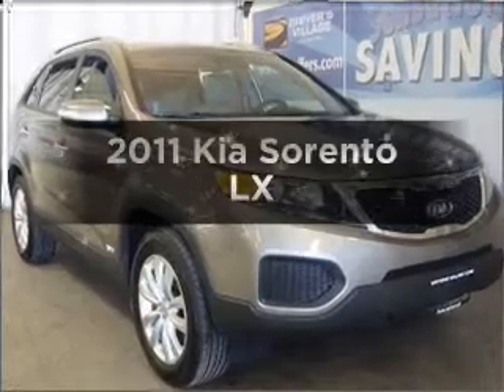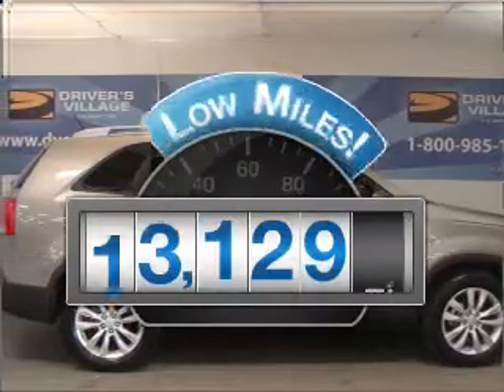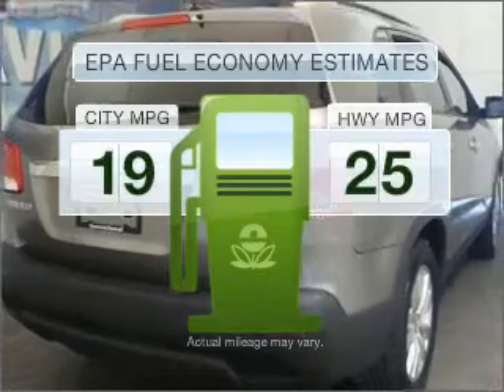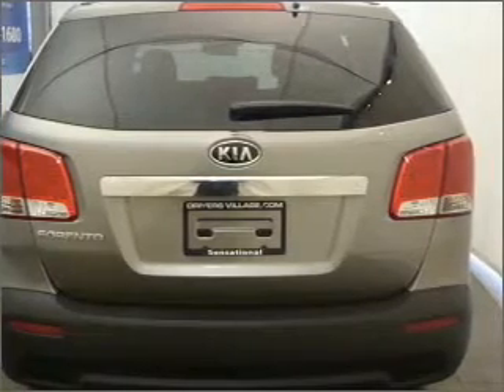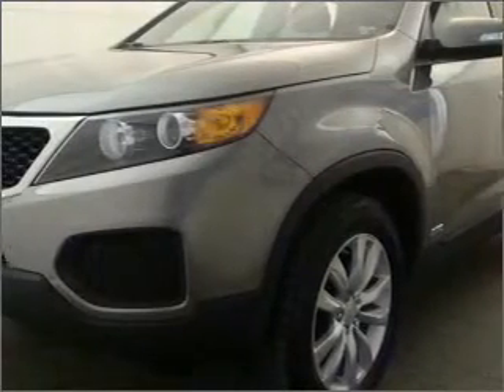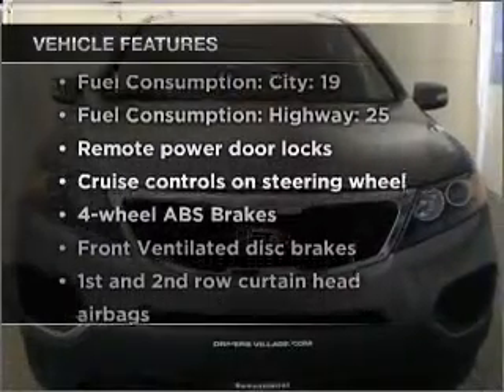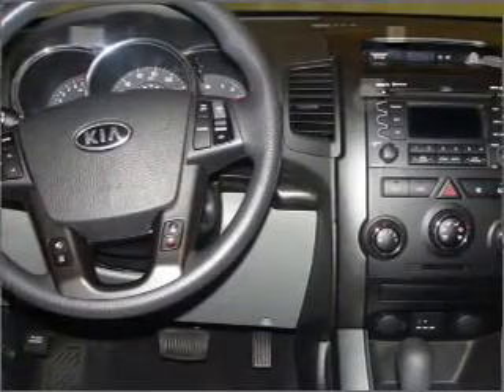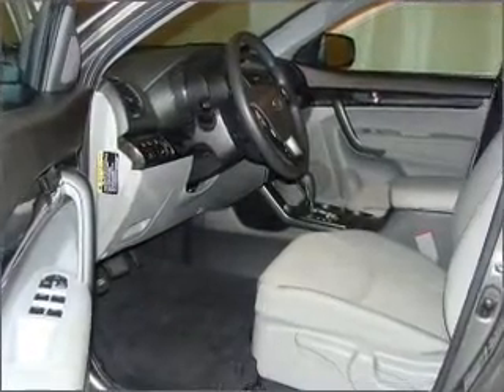2011 Kia Sorento - Cicero NY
Year: 2011
Make: Kia
Model: Sorento
Engine: 3.5 liter 6 cylinder 24 valve
Transmission: 6-Speed Automatic
Exterior: Gray
Miles: 13129
Driver's Village